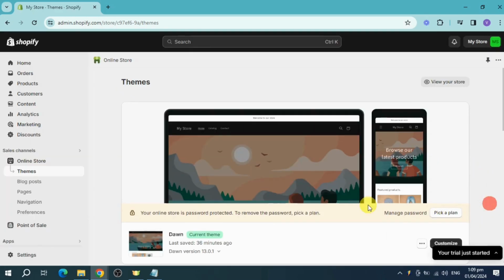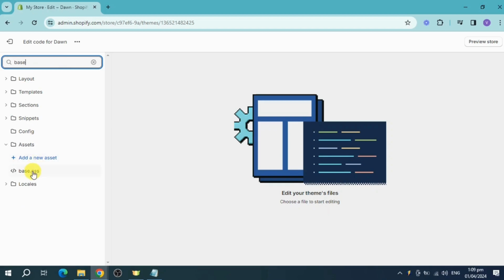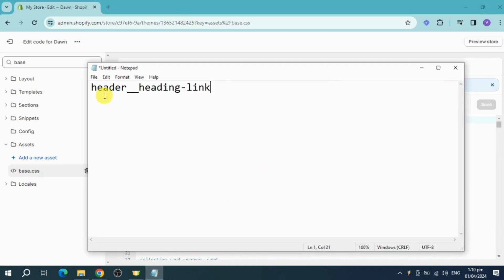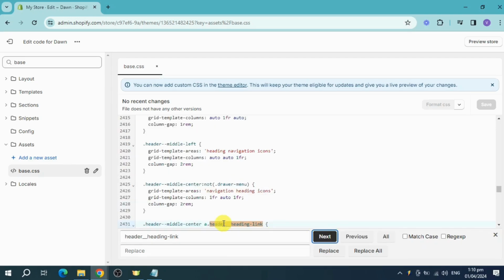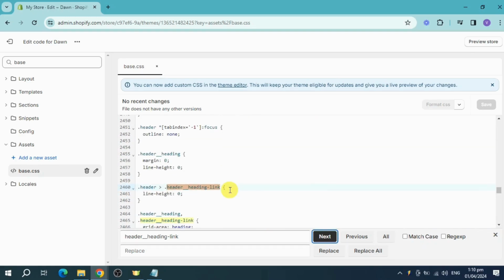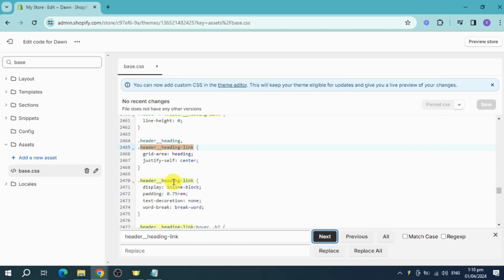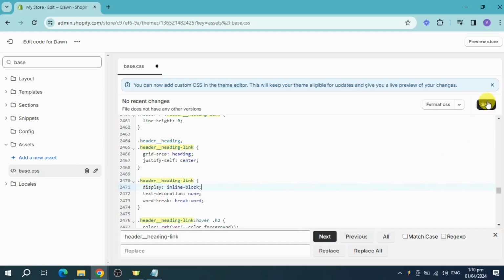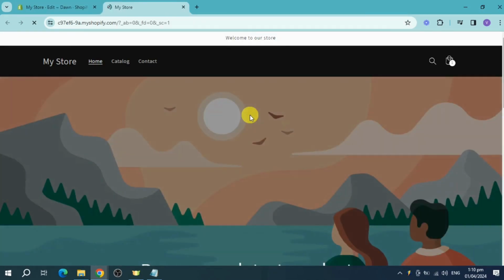How to Reduce a Logo Padding in Shopify | Shopify Tutorial (2027)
Want to adjust the spacing around your logo in Shopify? Reducing the logo padding can help align your store’s branding and create a cleaner, more professional look. This tutorial will guide you through the process of customizing logo padding in Shopify.

In this tutorial, you'll learn:
How to access your Shopify theme settings to adjust logo spacing.
Step-by-step instructions to edit the padding using the theme editor or custom CSS.
Tips for previewing and testing changes to ensure your store looks polished.

Optimize your store’s design by reducing logo padding in Shopify with these easy steps!

Chapters:
00:00:00 Introduction
00:00:10 Navigate Shopify Editor
00:00:38 Edit CSS Code
00:00:52 Find Specific Code
00:01:07 Adjust Padding in CSS
00:01:26 Remove and Adjust Logo Padding